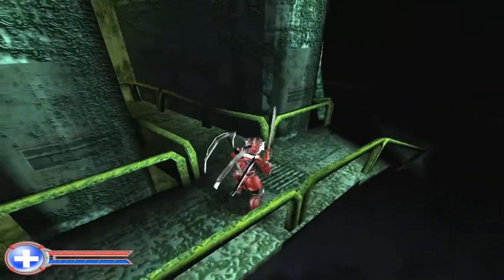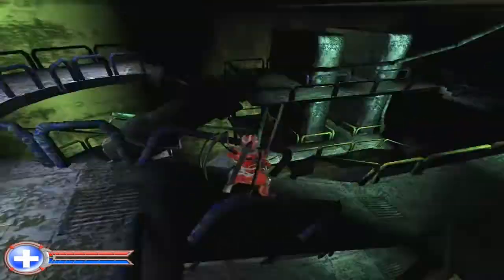Unreal Tournament 2004-Neosaka The Forgotten Part 2